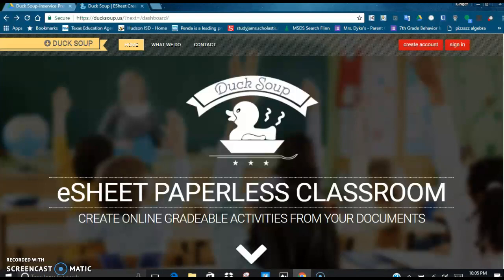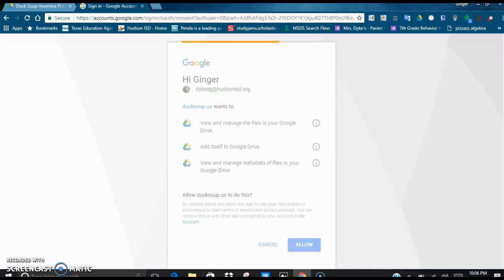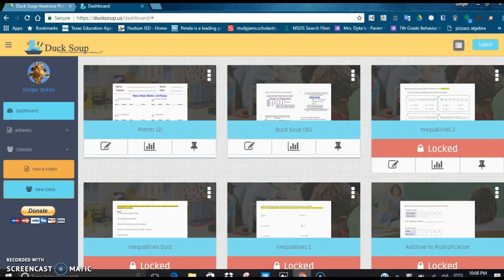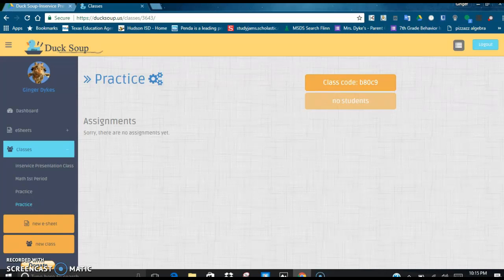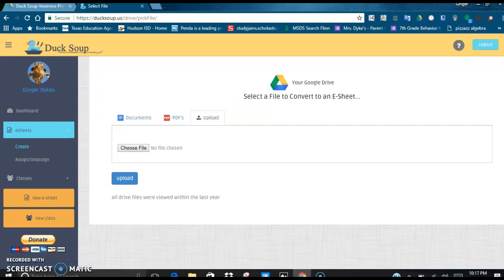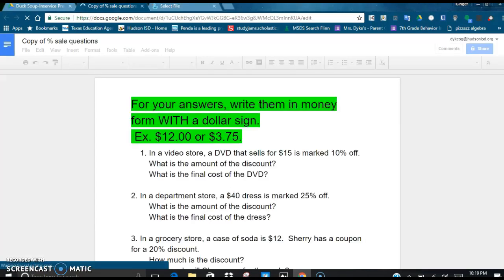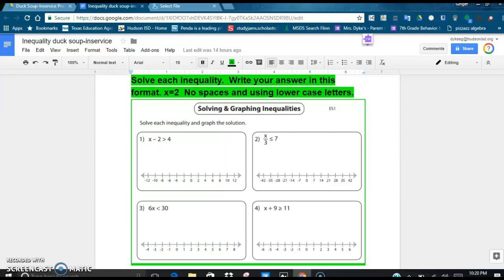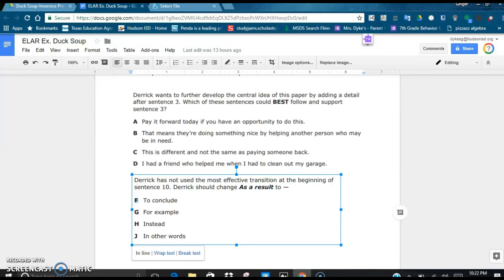Duck Soup 101 (Part 1)